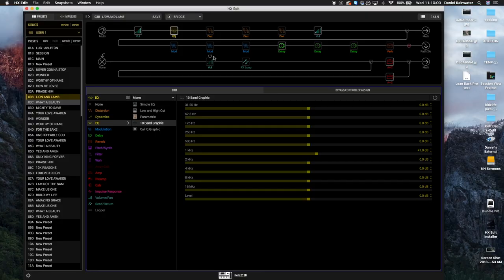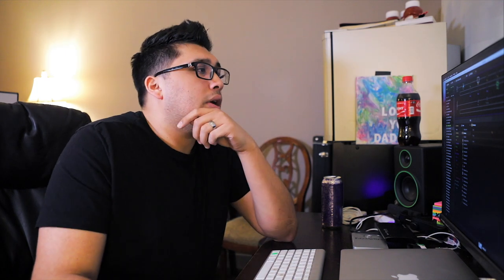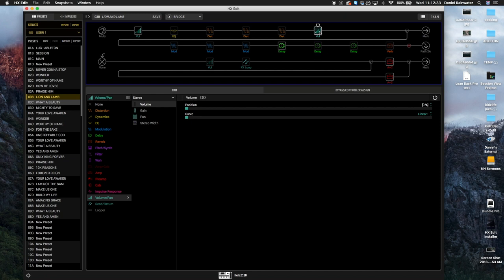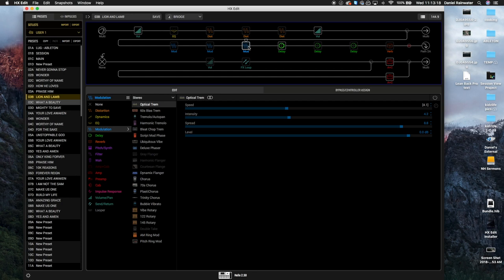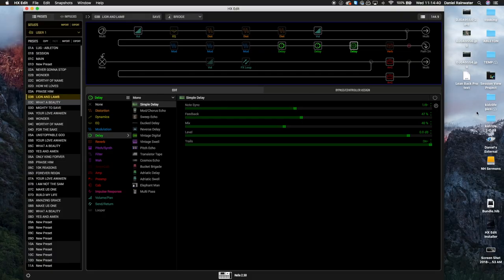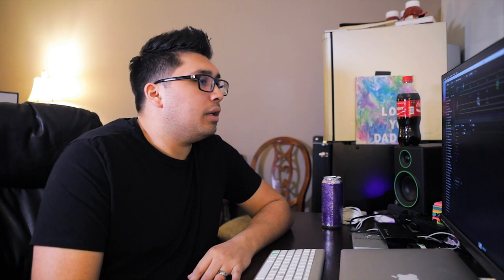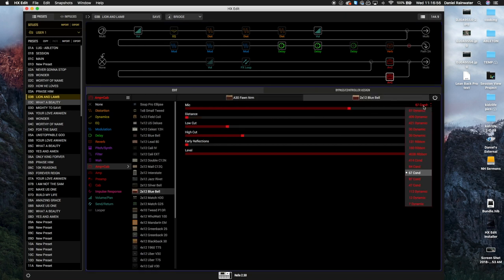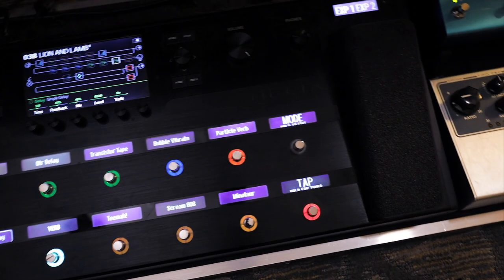Signal Chain for Worship with the HELIX!